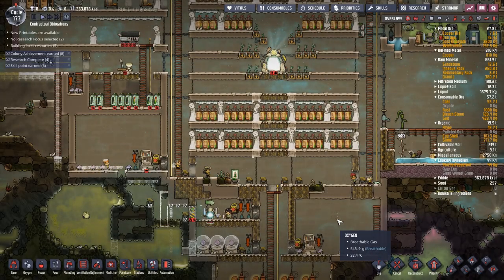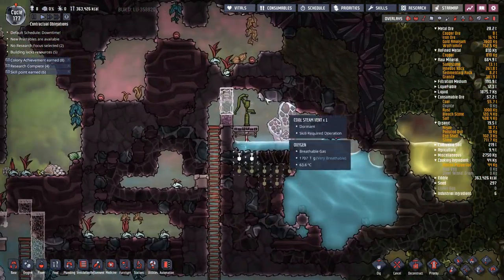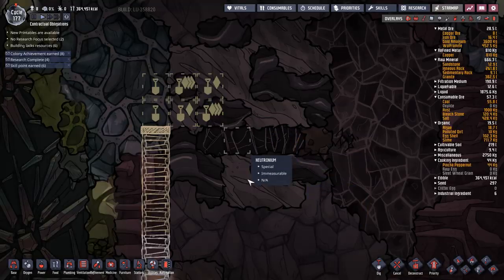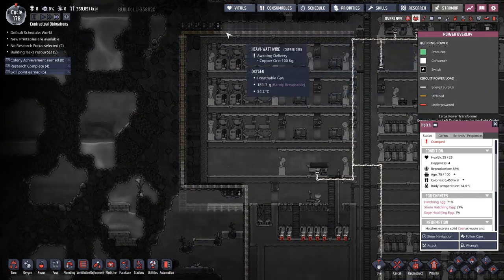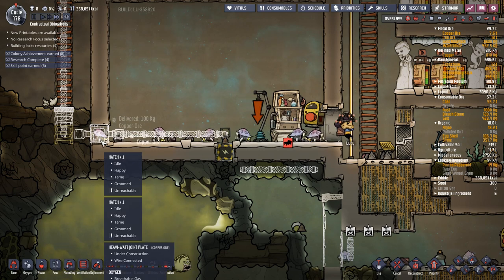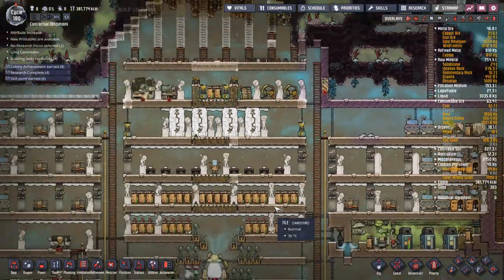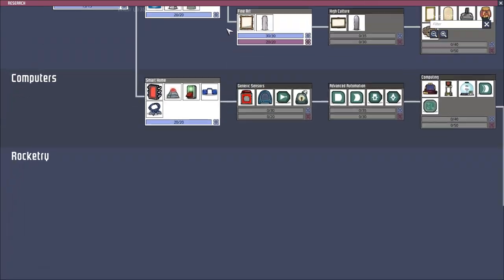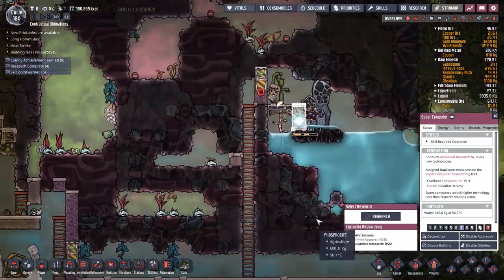HOW TO FARM STONE HATCHES! - Oxygen Not Included FULL RELEASE GUIDE Launch Upgrade Gameplay Ep 11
How to manage food, morale, stress, decor, liquids, gases, power, disease and temperature ... amongst other things!

CPU: Intel i9-9900k @5.0 GHz
RAM: 64GB
GPU: Gigabyte Aorus GeForce RTX 2080 Ti Xtreme Waterforce 11G

End Titles Music:
Tobu - Candyland